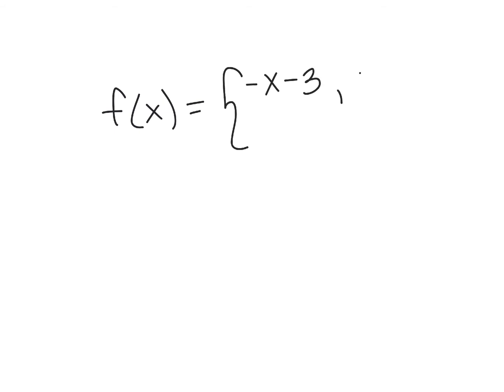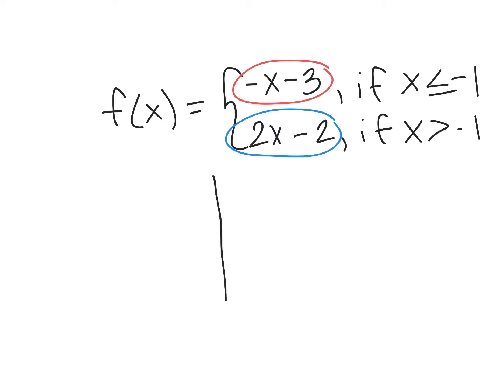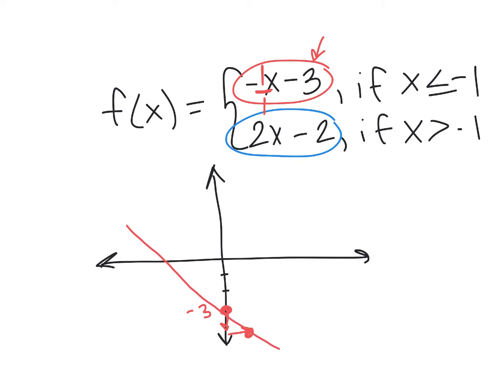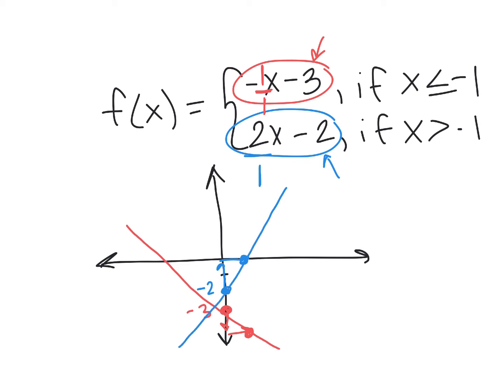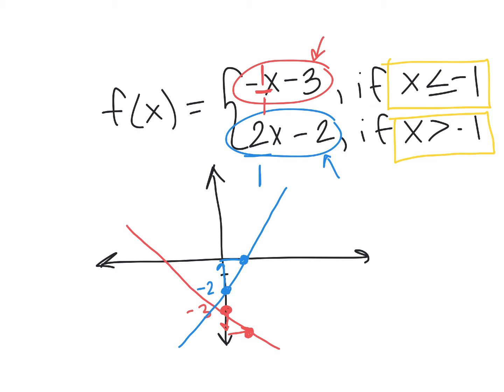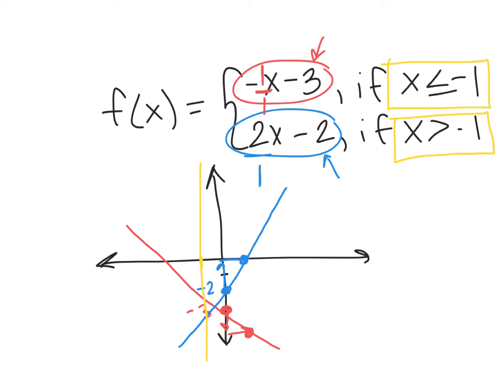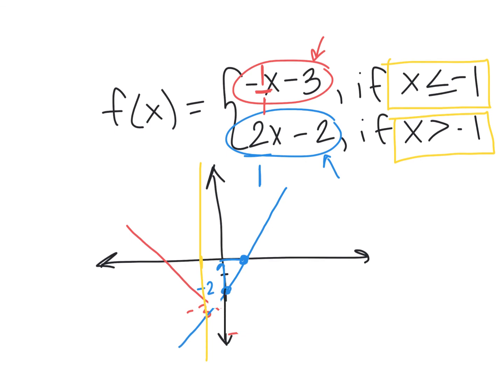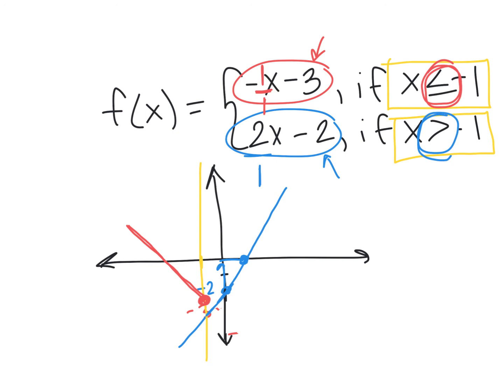Graphing piecewise-defined functions